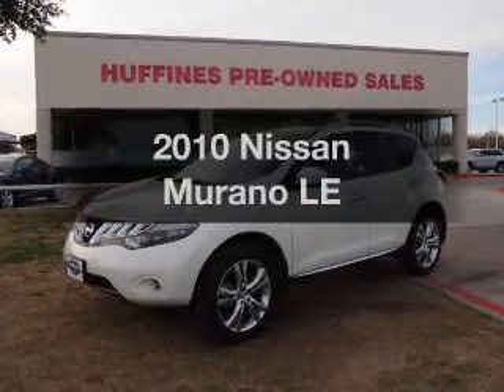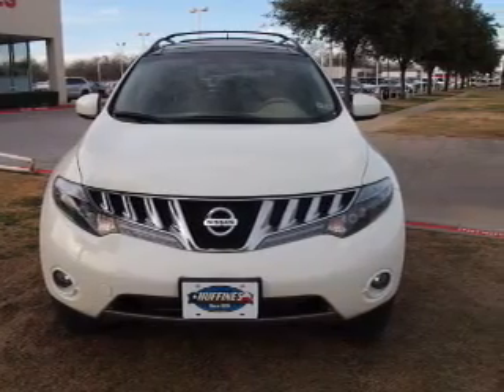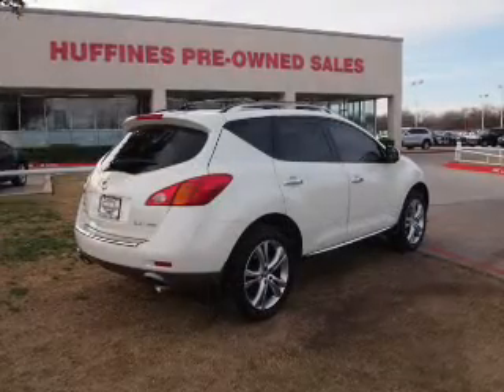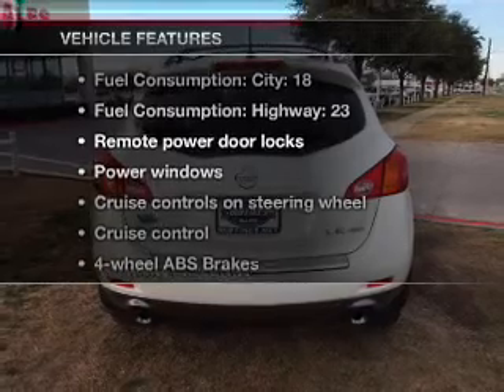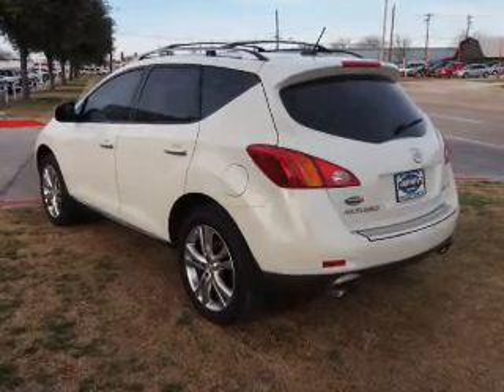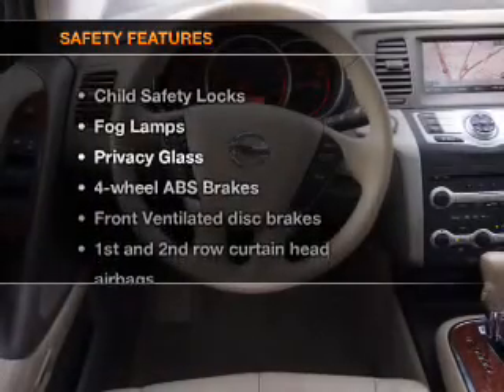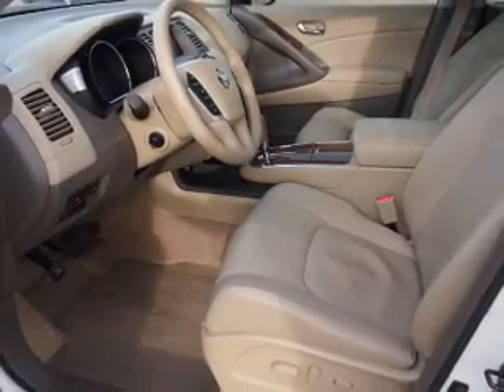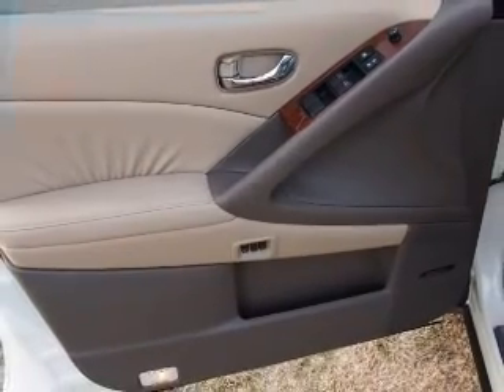2010 Nissan Murano - Lewisville TX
Year: 2010
Make: Nissan
Model: Murano
Trim: LE
Engine: 3.5 liter 6 cylinder 24 valve
Transmission: Automatic CVT
Color: Off White
Mileage: 24747
Address:
1024 South I-35 East, Exit 450